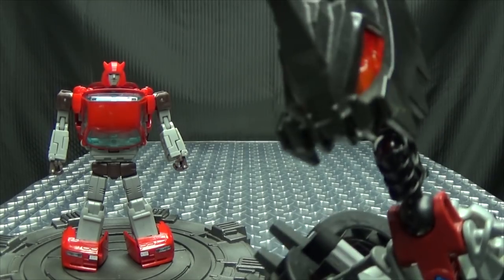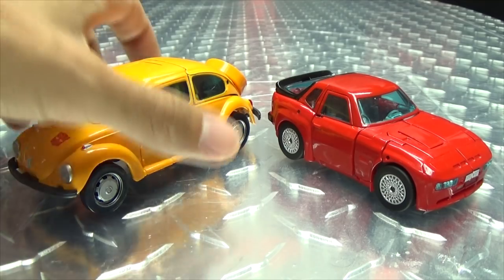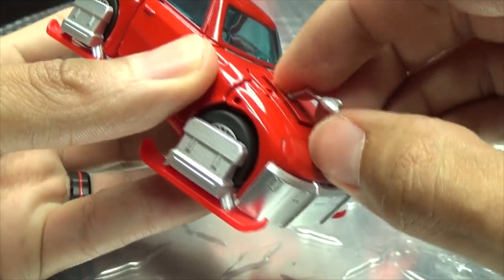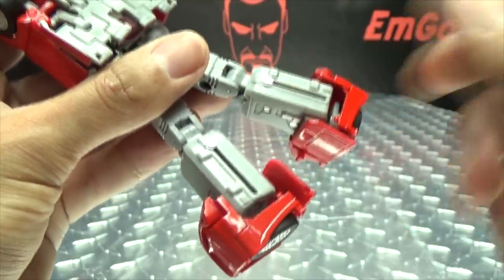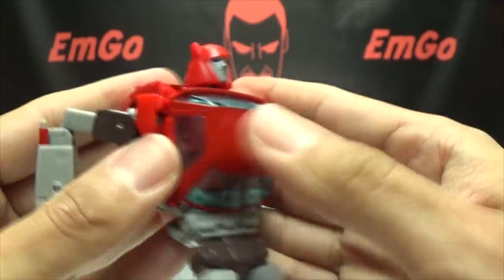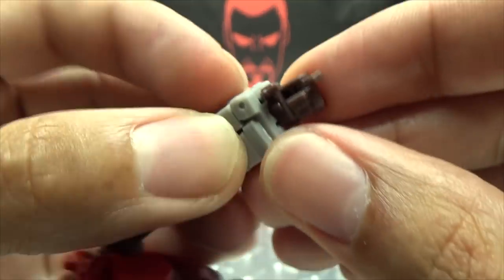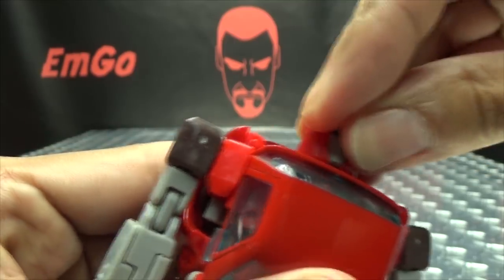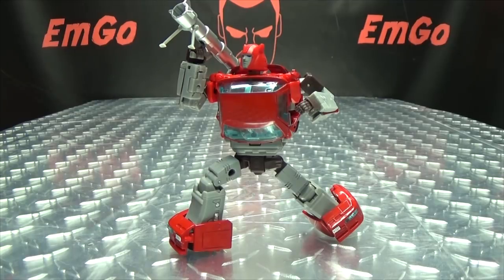Ocular Max HELLION (Cliffjumper): EmGo's Transformes Reviews N' Stuff